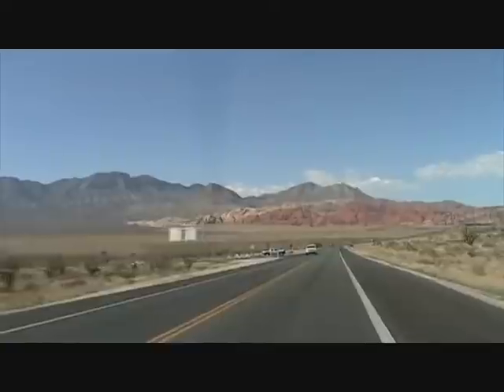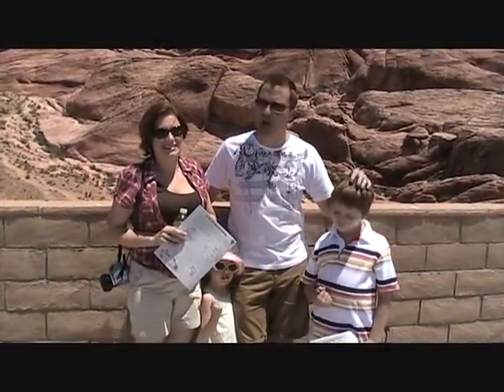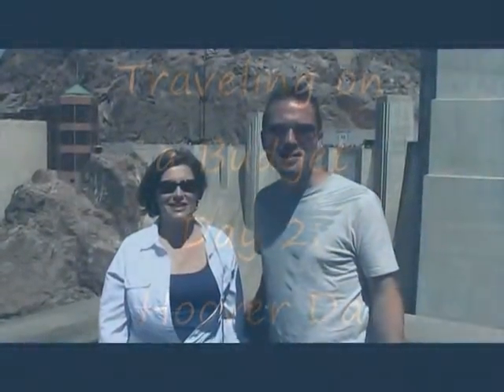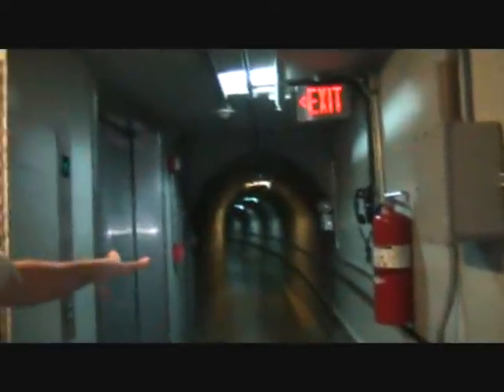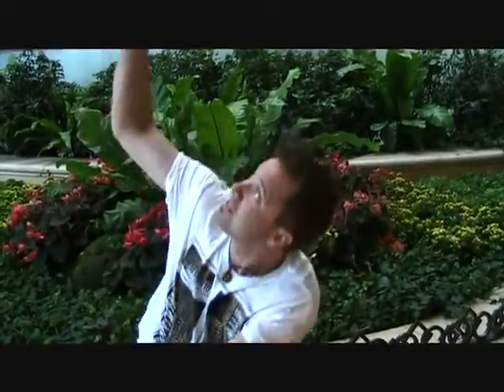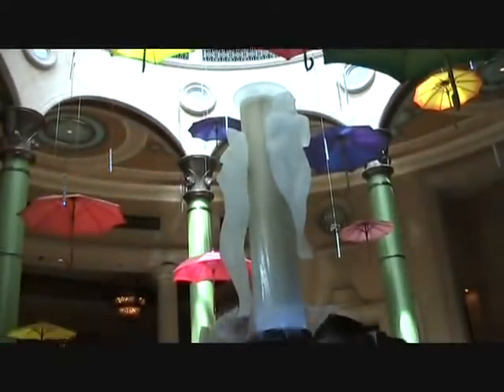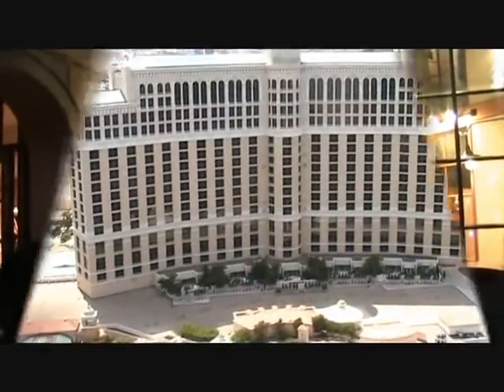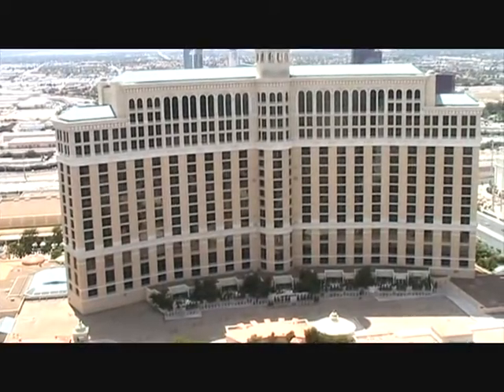Las Vegas, Hoover Dam and Red Rock Canyon vacation on a budget for families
Hi!  We're Chadd and Kristi, hosts of the Magic Morning Show on Magic 94-9FM and "You On Demand" for Brighthouse Networks Tampa Bay and Orlando.  We have done a series of "Traveling on a Budget" videos for families.  Here is our latest featuring Las Vegas, Hoover Dam and Red Rock Canyon.   We'll be uploading more soon.